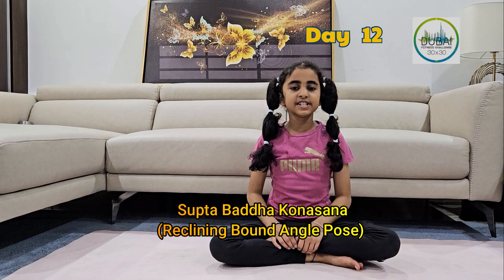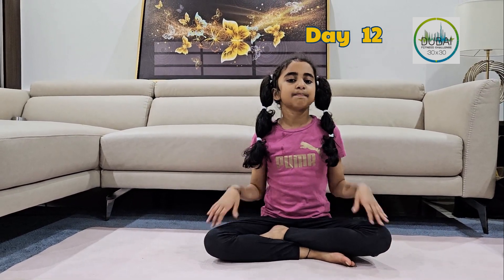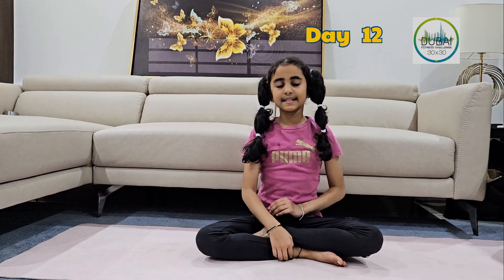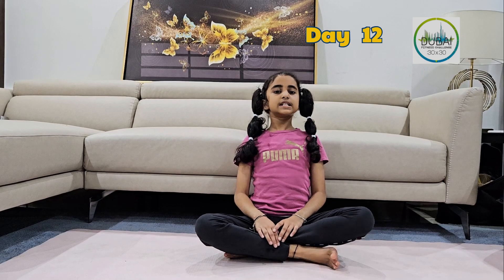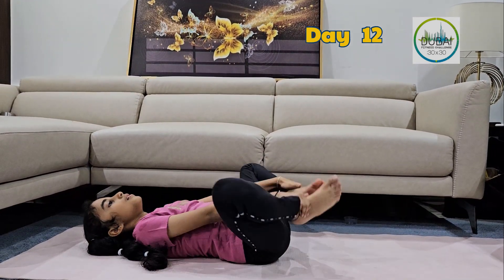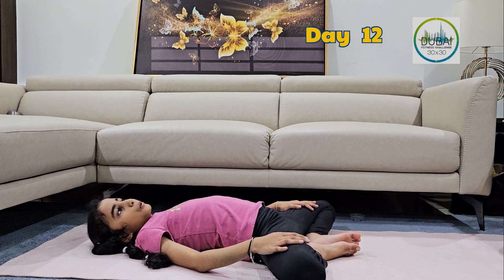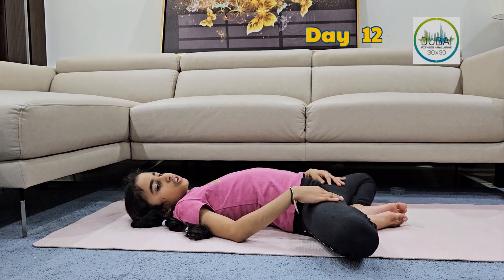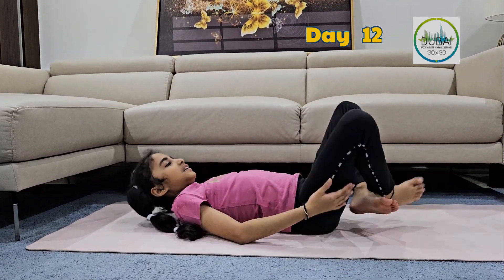Dubai Fitness Challenge 30x30 - Day 12 by Praanvi Gupta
Hi everyone,
Welcome to this fitness series during Dubai Fitness Challenge 30X30. I would like to share 1 short video each day.
by parents: Our beloved daughter Praanvi Gupta is the Guinness World records holder as Youngest Yoga instructor in the world"

Not only this, but she holds 2 more world records, and she has been featured couple of times via media houses.